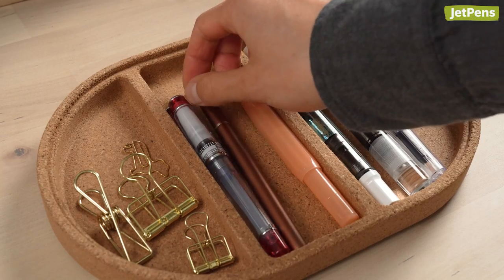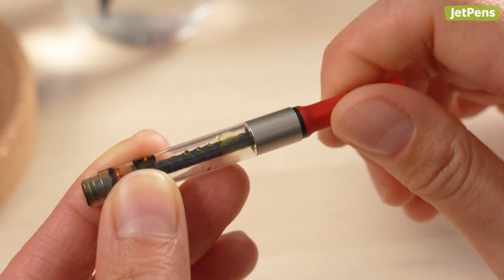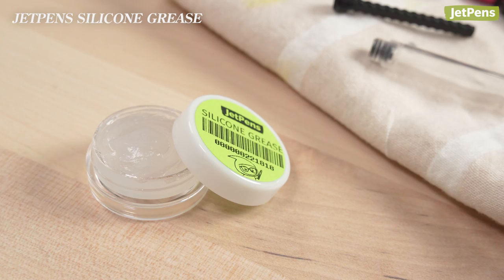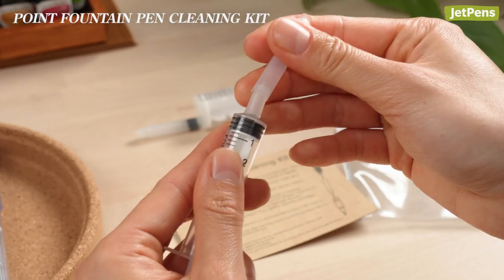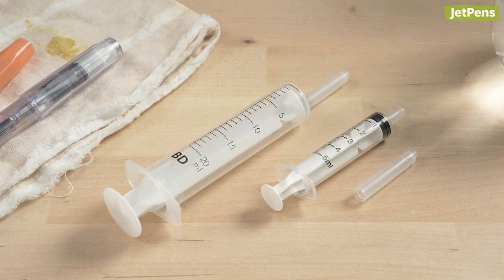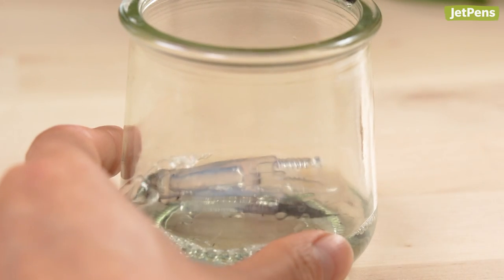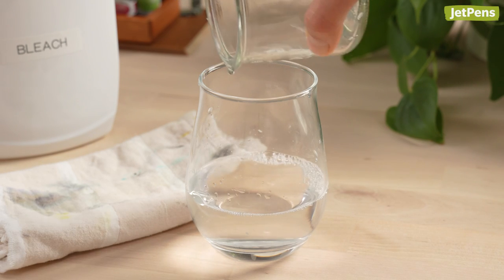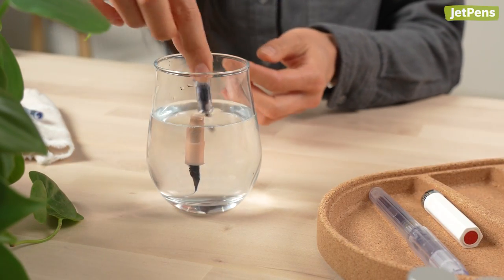ADVANCED Fountain Pen Cleaning Tips & Techniques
Cleaning a fountain pen is a regular part of its maintenance. In this video, we’ll show you converter-cleaning steps, cleaning kits, cleaning solutions, and one stain-busting trick that just might surprise you. Shop all these items and more at JetPens.com

0:00 Start of video
0:55 How to Clean a Converter
2:46 How to Use a Cleaning Kit
4:32 How to Use Cleaning Solutions
6:17 How to Clean Stained Fountain Pens
6:56 End of video
7:12 Outtakes